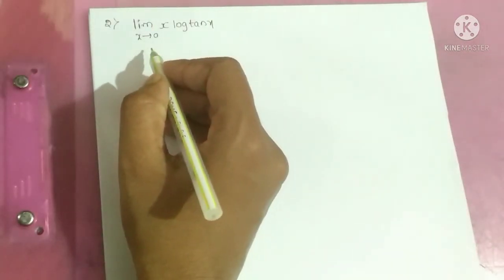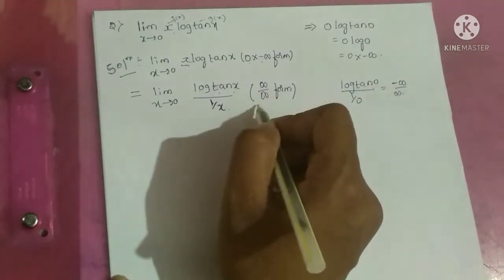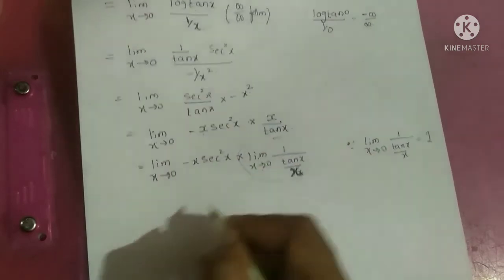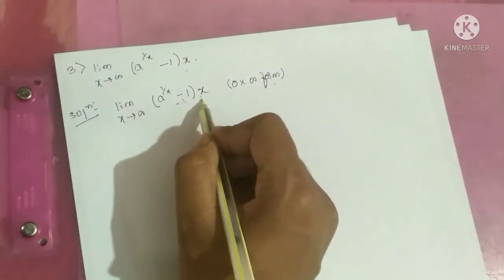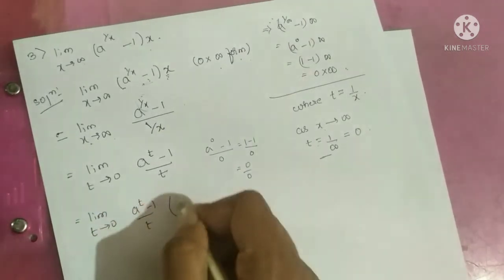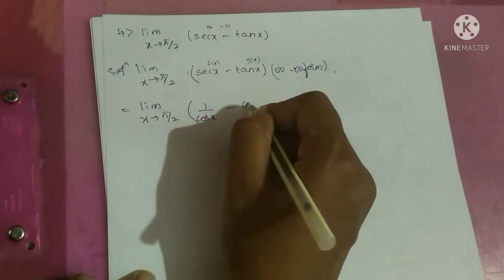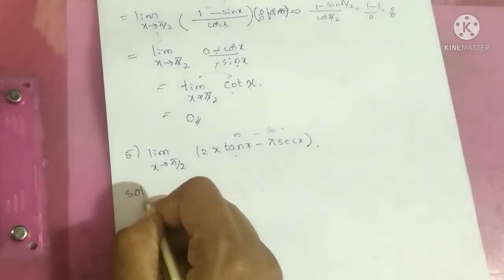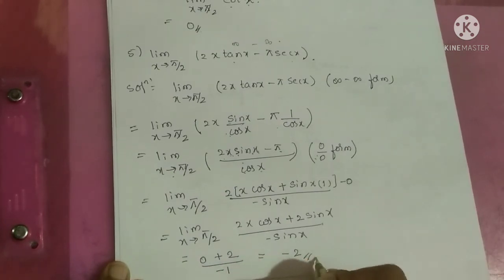problems on L'Hospital rule of type 3 form